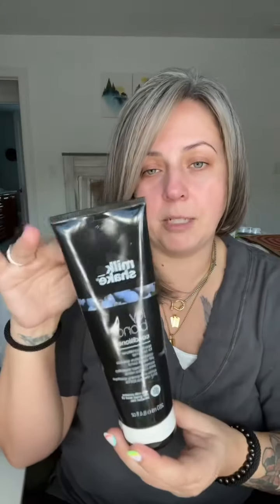Let’s Recap This Week’s Product Empties!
This week's empties! Loving this new series where I recap the products I've finished and what I think of them!

🖤ABOUT ME:

Being a boy mom of two, a wife of almost ten years and a business owner, I strive to bring my network valuable and relatable content.

I have a passion for helping others build their confidence, proving that beauty comes in all different forms, and being a consistent reminder that self-love is the most powerful love.

I have built a community that values different perspectives on life, motherhood, beauty, skincare and so much more. My goal is to always be authentic. To share products I love while showing that makeup and fashion don't have to be complicated or intimidating.

I hope you follow along to see the vast options available to you in the beauty category.

Much love,
Kelly Rose